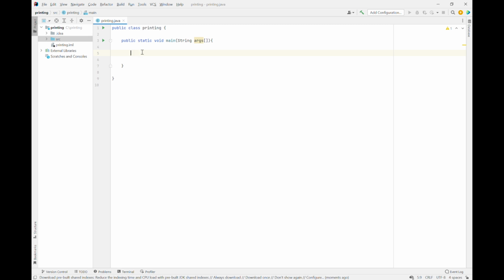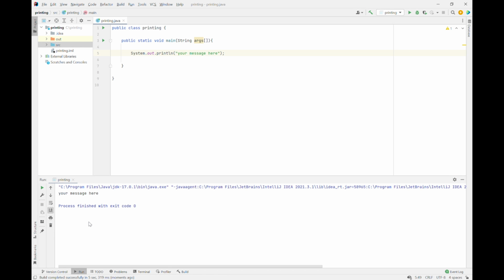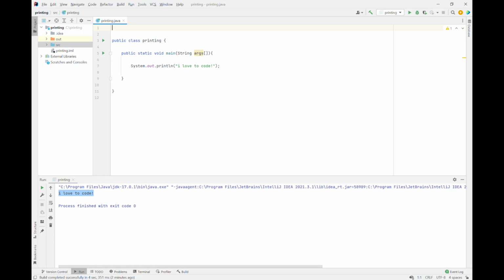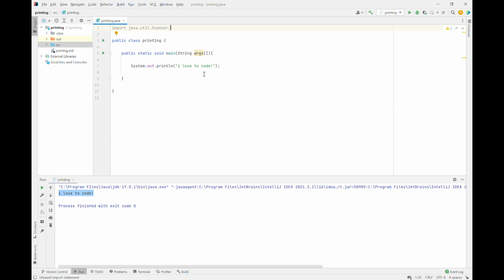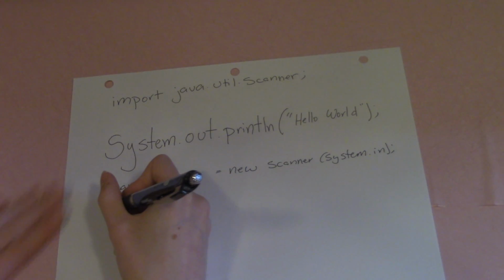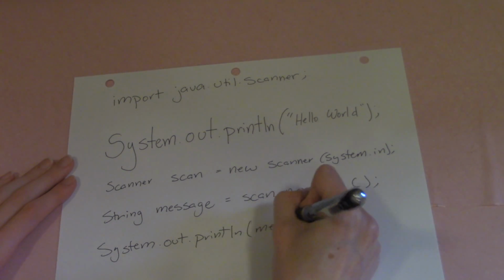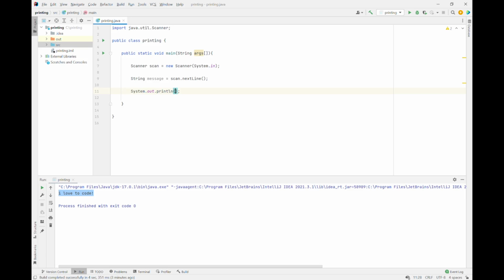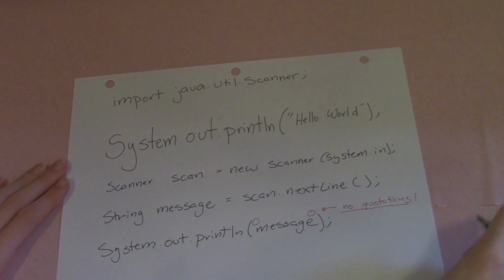Basic Printing In Java + Initializing and Using a Scanner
Want to write and compile your own code without downloading an IDE or downloading software?I recommend using Replit, it is free, saves your work, and can compile code right in your browser! (not a sponsor lol)